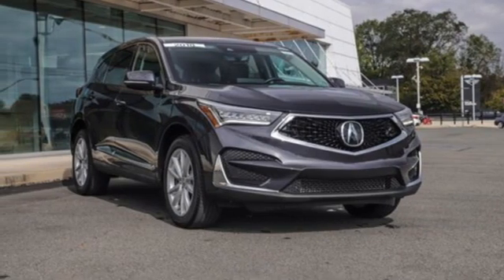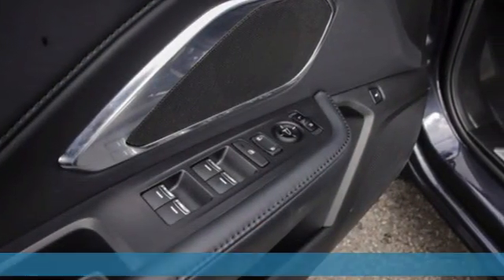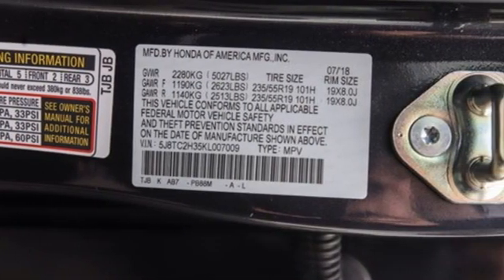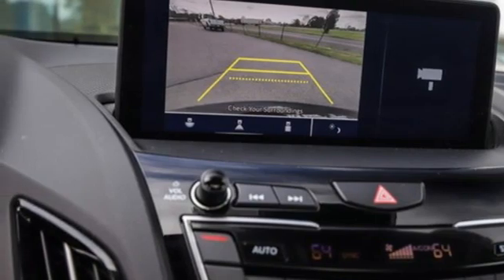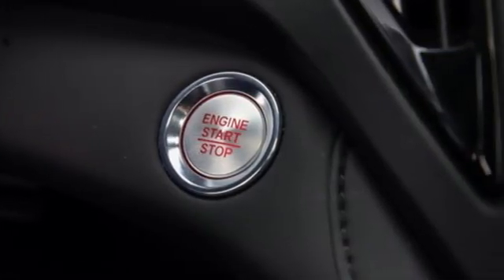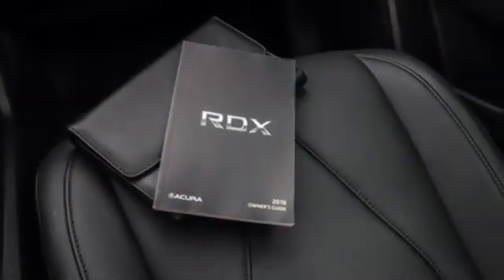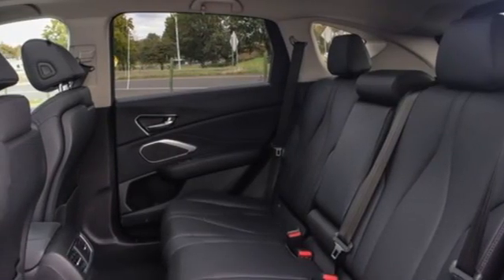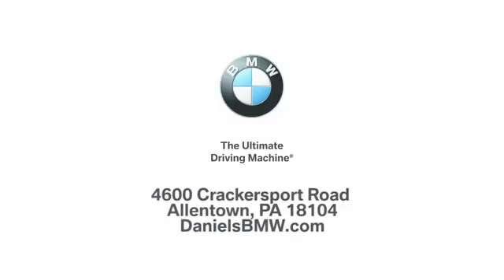Used 2019 Acura RDX Allentown PA Lehigh Valley, PA L007009T - SOLD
Year: 2019
Make: Acura
Model: RDX
Engine: 4 2.0 L
Transmission: Automatic
Color: Gray
Mileage: 27546
Stock #: L007009T
VIN: 5J8TC2H35KL007009
AWD. CARFAX One-Owner. Clean CARFAX. Gray 2019 Acura RDX SH-AWD AWD 10-Speed Automatic 2.0L 16V DOHCRecent Arrival! Odometer is 1184 miles below market average! 21/27 City/Highway MPGAwards:* 2019 KBB.com Brand Image AwardsFor more information, Kelley Blue Book is a registered trademark of Kelley Blue Book Co., Inc.Contact Daniels BMW directly or send a request via email to schedule your test drive today! Daniels BMW is a 12-time winner of the Center of Excellence award, making it the most celebrated BMW dealership in the nation.

Address:
4600 Crackersport Road